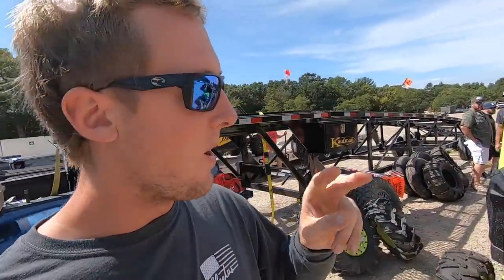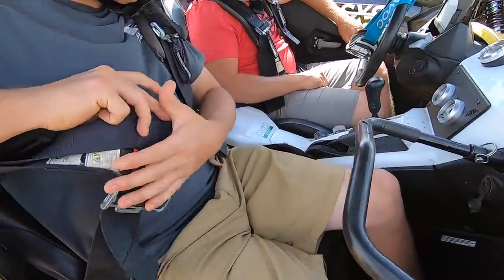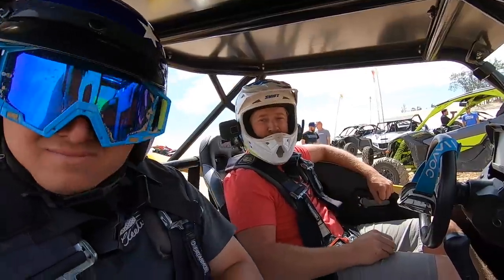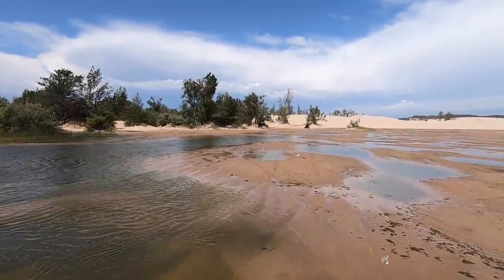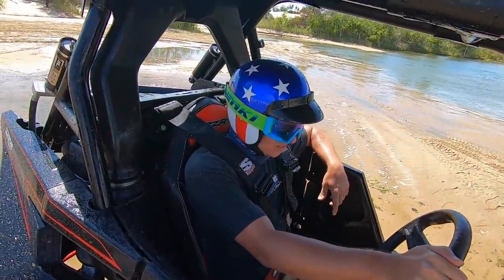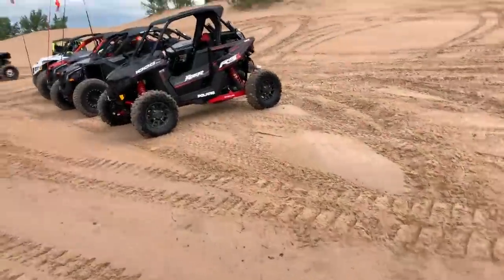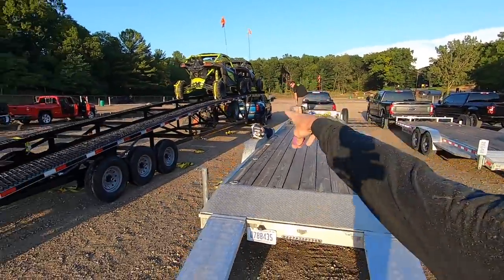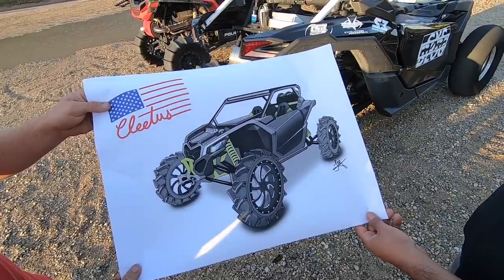Bogging the Dunes in My New Can-am Turbo RR... Epic Jumps, Water Skipping, Racing, Freedoming!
NEXT Cleetus and Cars dates:
Nov 23rd Bradenton

Here's our Full Schedule for 2019!

-Leroy's Clutch (LT1-RR Triple Disc) - monsterclutches.com

Cleetus McFarland
12961 44th St N. Ste B